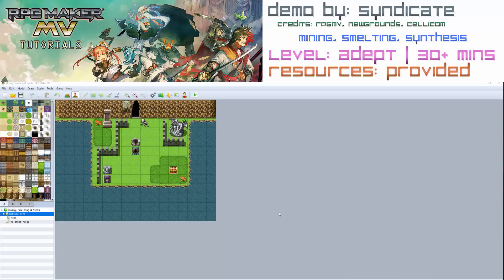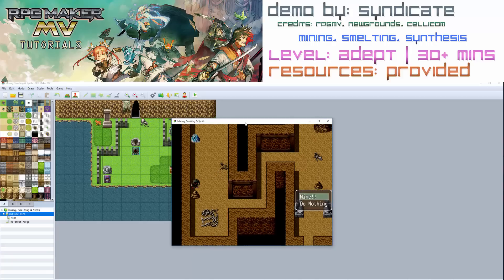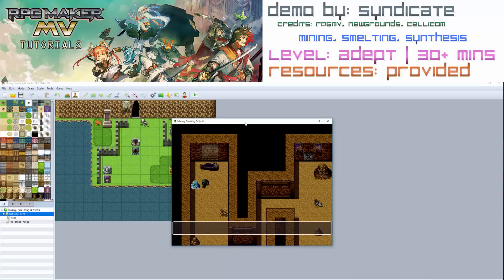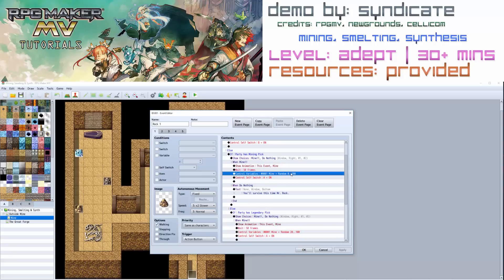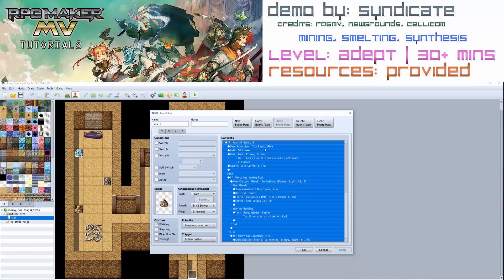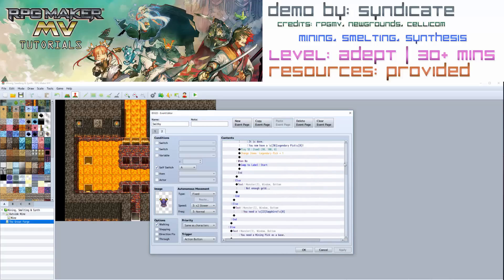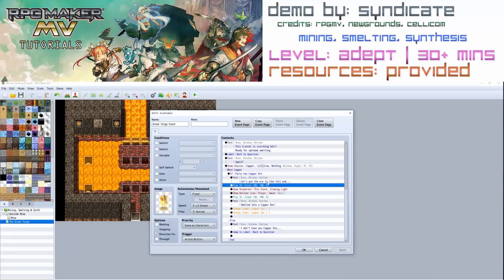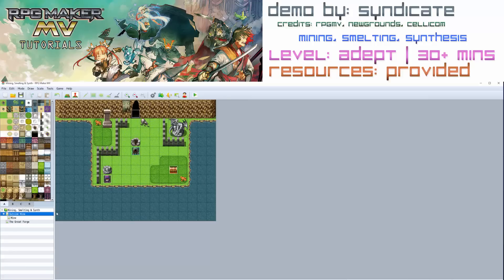RPG Maker MV: Mining, Smelting & Synthesis Tutorial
Hey guys and girls, welcome back to my RPG Maker MV tutorials. Today we have a tutorial and demo available on a simple mining, smelting and synthesis system. As always; the demo is provided unencrypted for you to learn and use as you please. Thanks so much for viewing and I hope this helps in some way!!

Credits:
Newgrounds Audio Portal
Cellicom Rarity Plugin